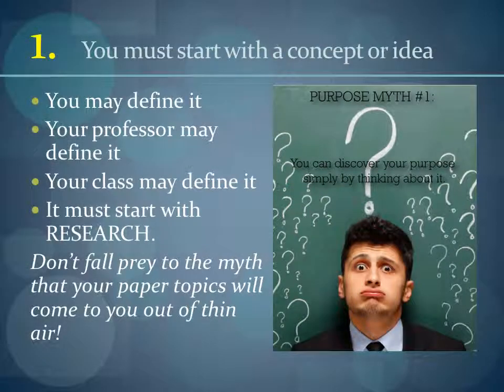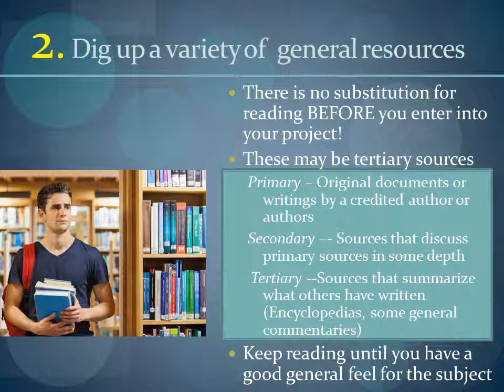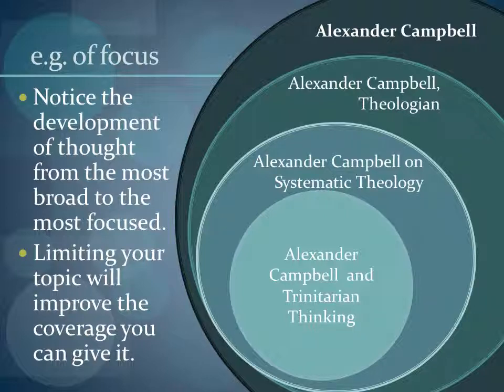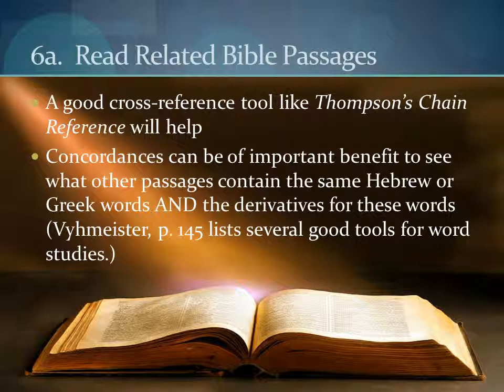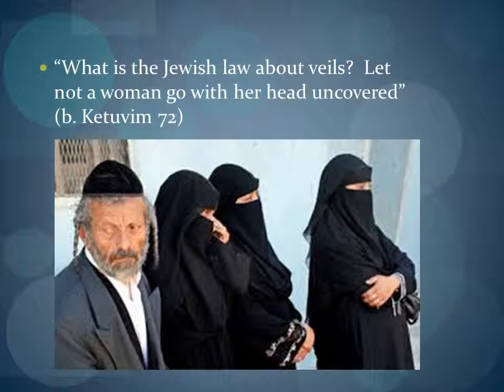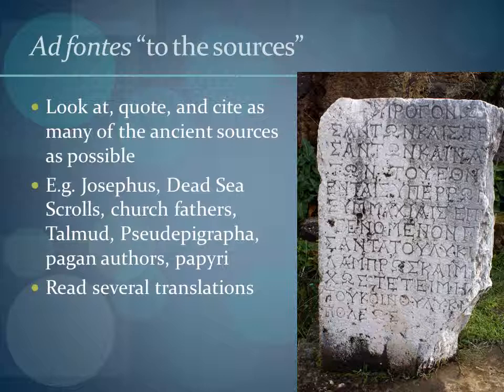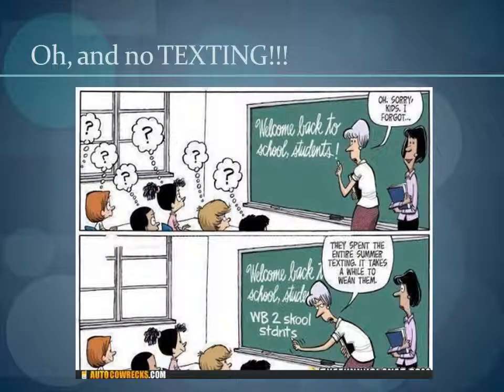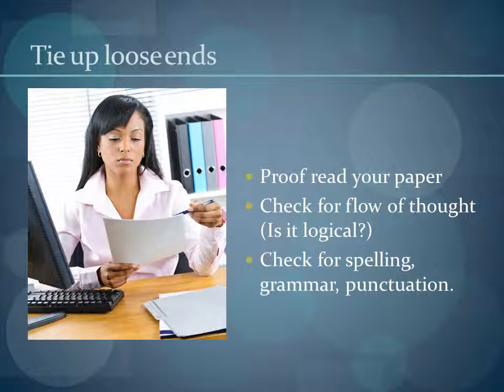FND+500+Lesson+7+Basic+Writing+Skills 3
This PowerPoint presentation is used with Lesson 7 of the Kentucky Christian University course FND 500.